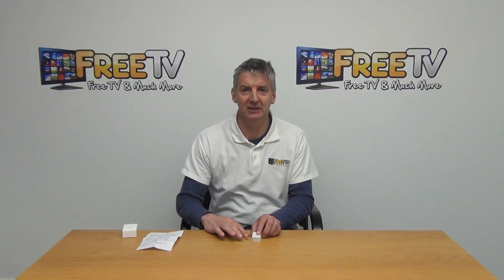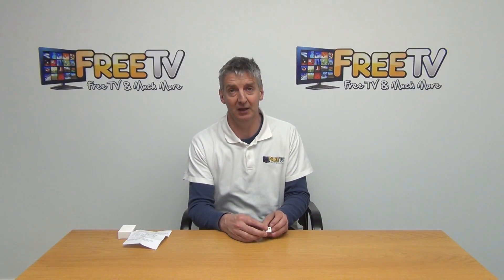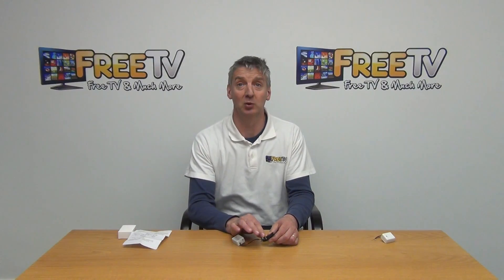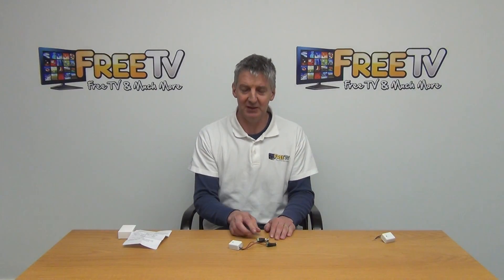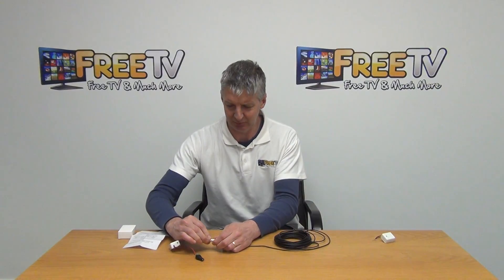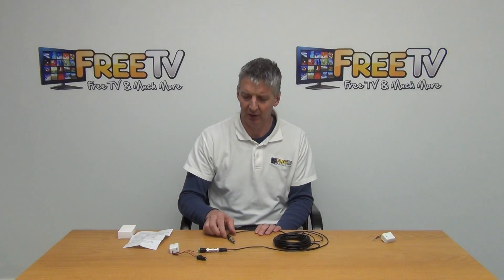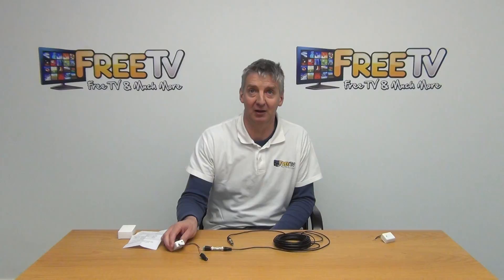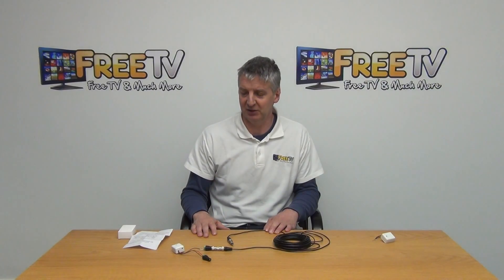Amplified CCTV Mic With Adjustable Sensitivity